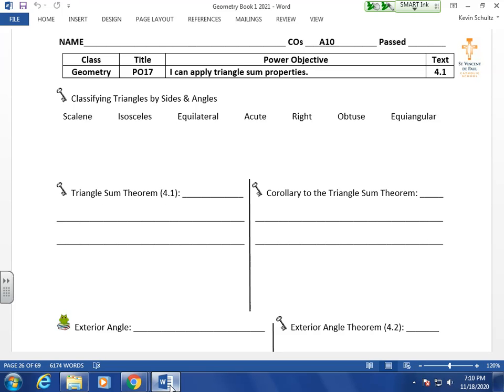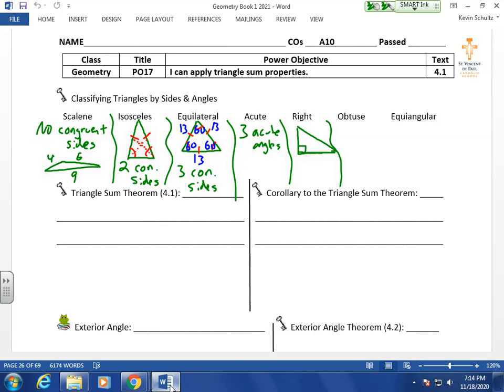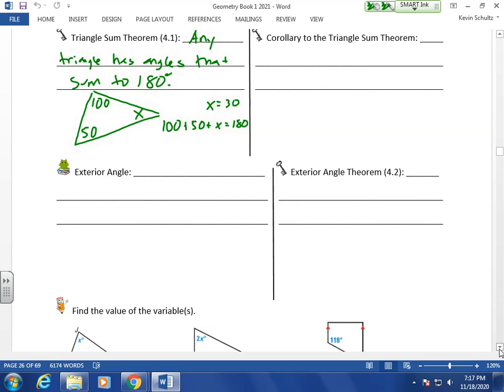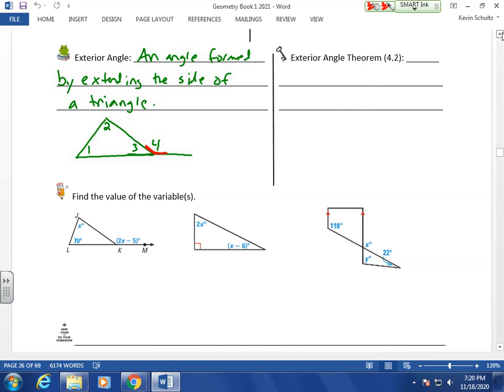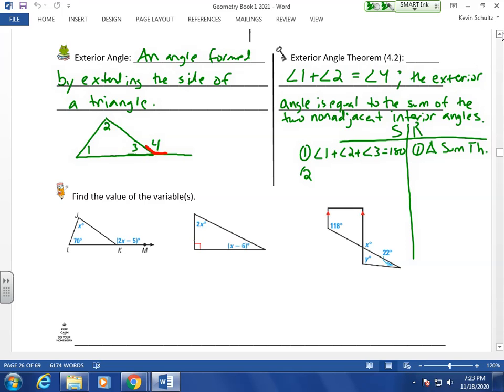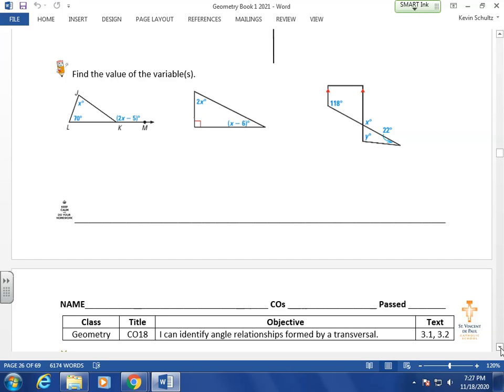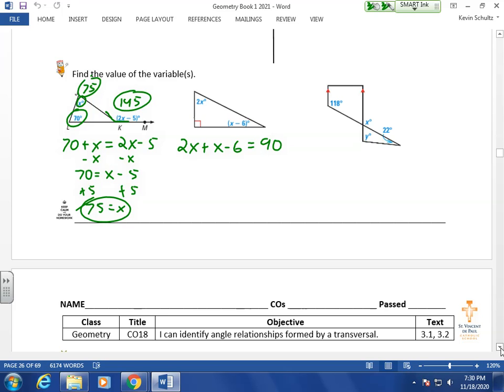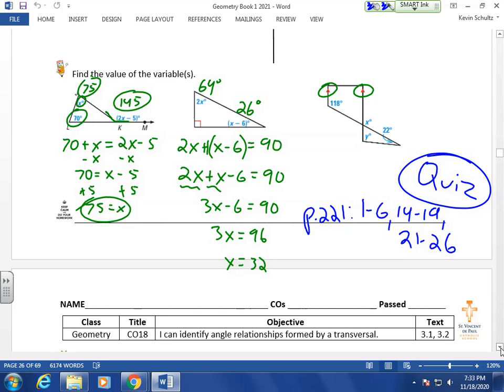Geometry PO17 11/19/20...Triangle Sum and Exterior Angle Theorems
Homework: See video for book assignment and complete Google quiz (due Sunday).